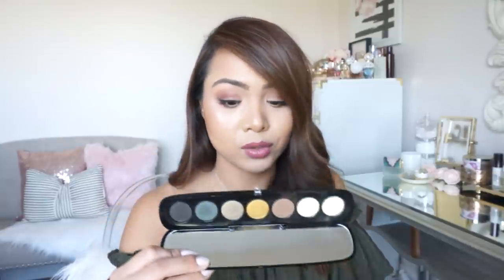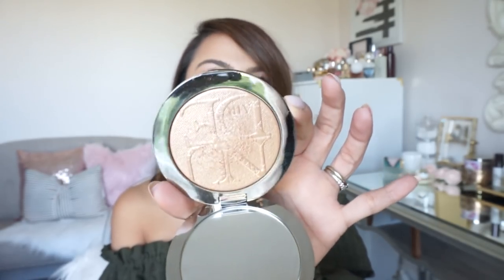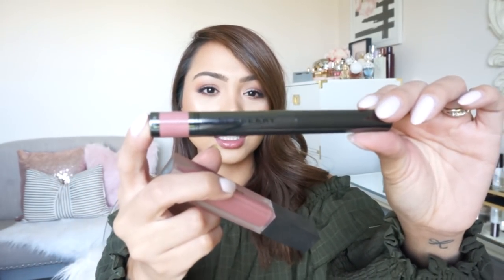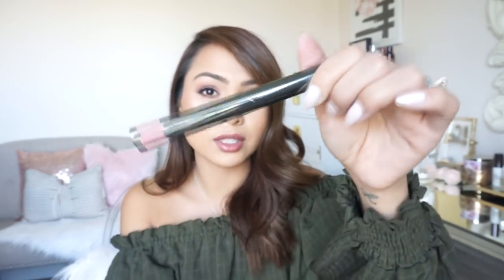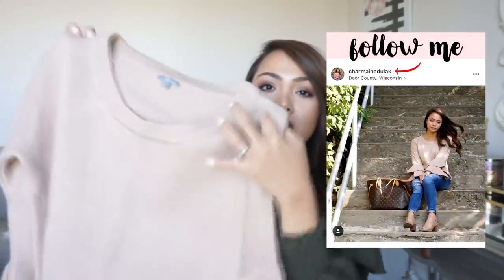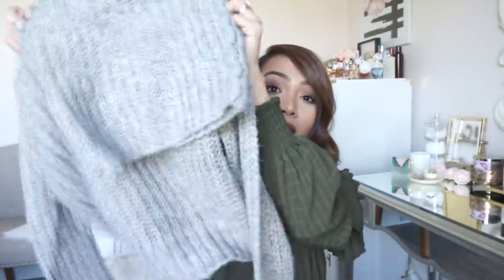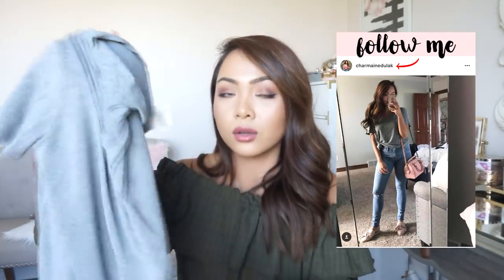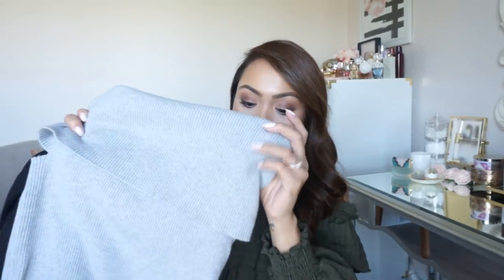Fall Must Haves 🍁 Beauty & Fashion 🍂 Charmaine Dulak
♡ How I get paid to shop! --Get $10 BONUS CASH when you sign up and make a $25+ purchase with Ebates

Hourglass Confession Ultra Slim High Intensity Refillable Lipstick in I'm Addicted

Sam Edelman Mule
Nude Booties
Gray Booties
Over the knee boots